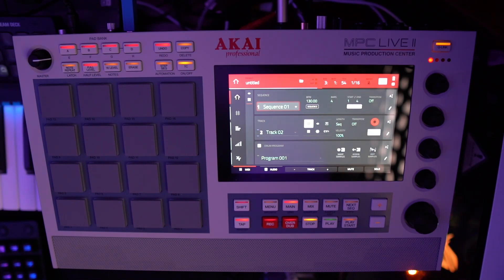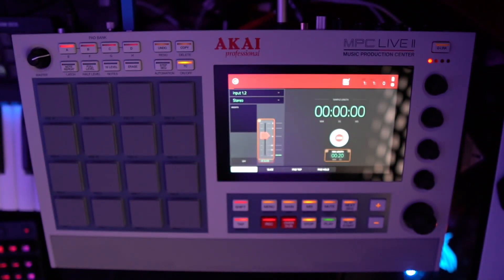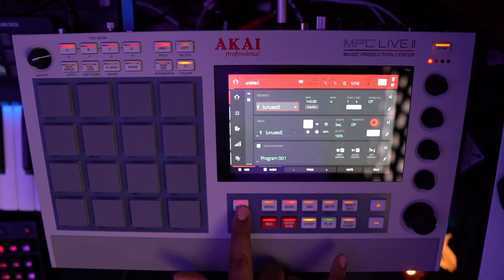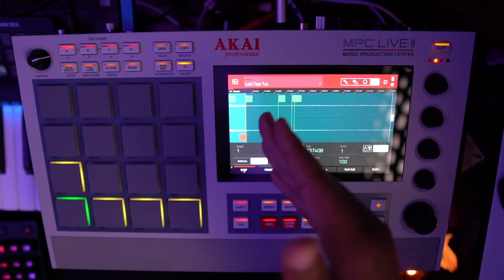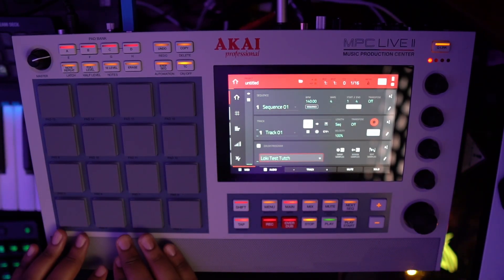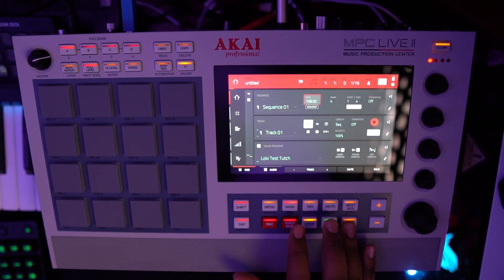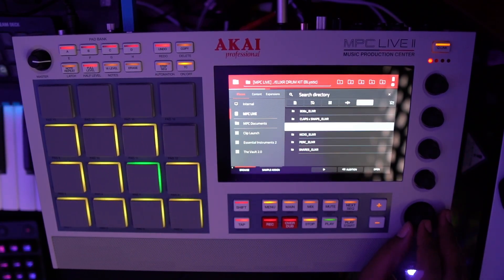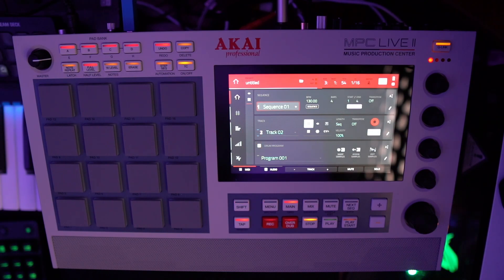MPC Live 2 Sampling Tutorial | Beginner MPC Live or X How to Get Started with Samples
MPC Live 2 Sampling Tutorial and workflow for beginners...these sampling steps also work for MPC One, MPC X, MPC Live and Touch

EQUIPMENT
Moog Grandmother
Korg Wavestate
Korg Minilogue XD
MIDI Keyboard
Audio Interface
Studio Monitors
Mini MIDI Keyboard
Portable Bluetooth Speaker
Bluetooth Earpods
USB MIC

Main Camera
Camera B
M1 Macbook Air
2020 Razer Blade 15
Seagate Firecuda 2TB SSHD

PC BUILD
Graphics Card
CPU Cooler
Power Supply